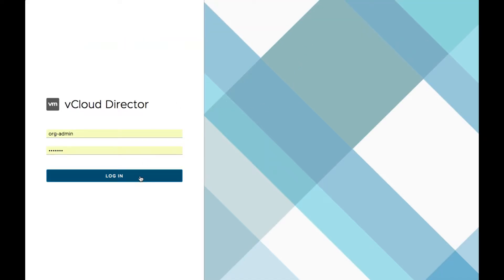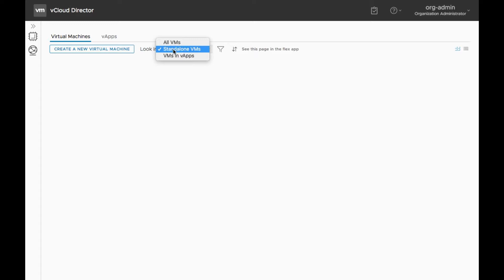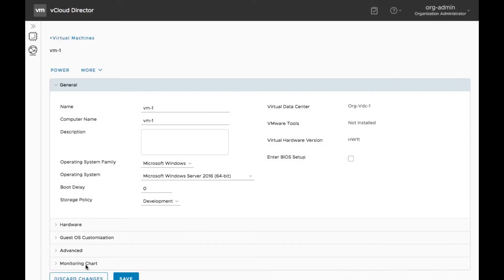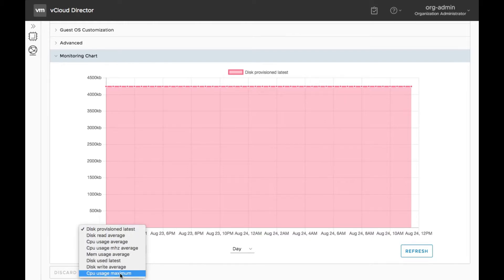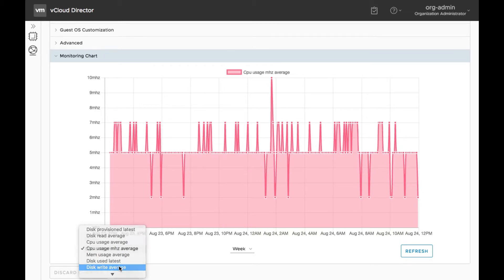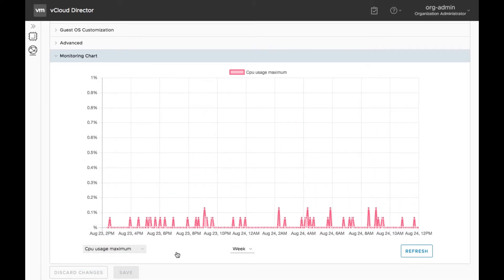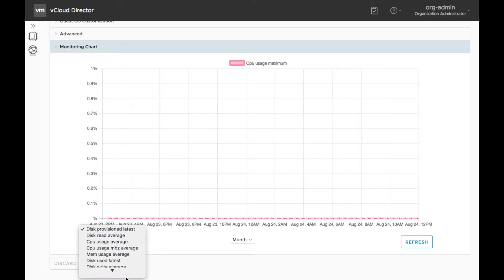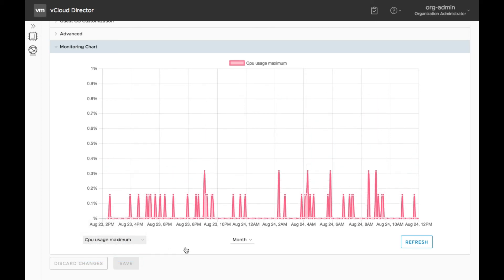vCloud Director 9.0 Metrics Dashboard Demo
Short demonstration of the native tenant monitoring and statistics capability now available in vCloud Director 9.0